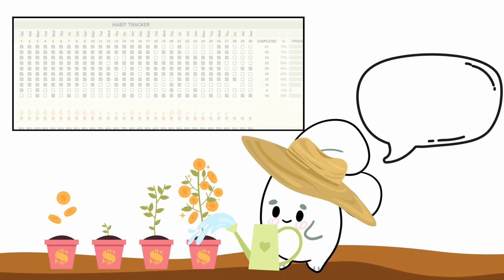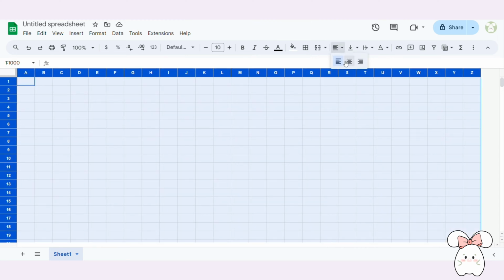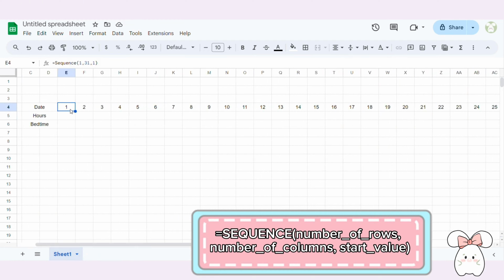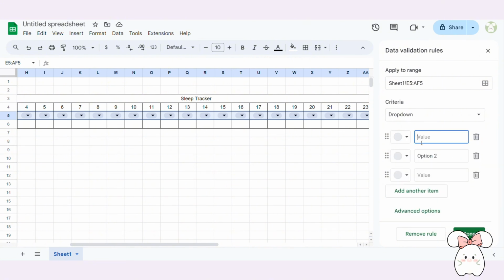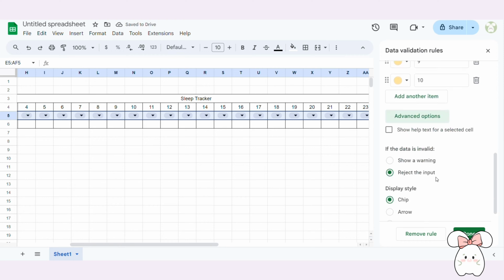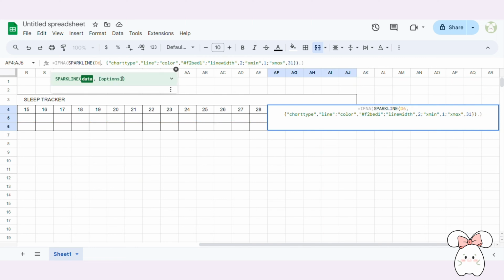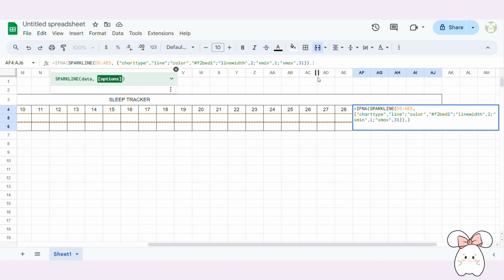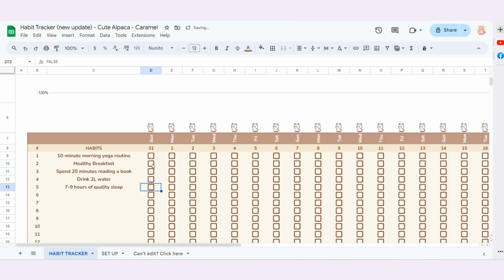How to make a SLEEP TRACKER 😪 on Google Sheets (Tutorial +Free Template)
In this tutorial, you'll learn how to design a sleep tracker in Google Sheets that helps you monitor your sleep patterns and improve your sleep quality using dropdown menus, color-coded indicators, and charts. You can also create this sleep tracker to sell on Etsy.

I sincerely appreciate you taking the time to watch my video :3

►Video section
►Formula that I used:
=IFNA(SPARKLINE(D5:AE5, {"charttype","line";"color","d9d2e9";"linewidth",2;"xmin",1;"xmax",28}),)

0:00 : Intro
0:46 : Set up
1:21 : Insert the dates
2:15 : Add a dropdown menu for sleep duration
2:43 : Use color-coded indicators for sleep quality
3:47 : Create a chart to visualize sleep patterns